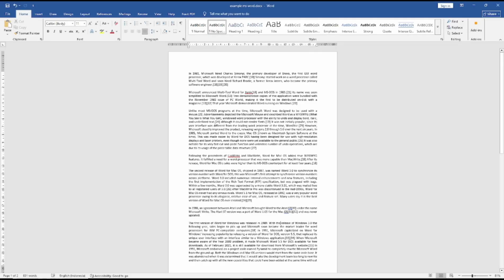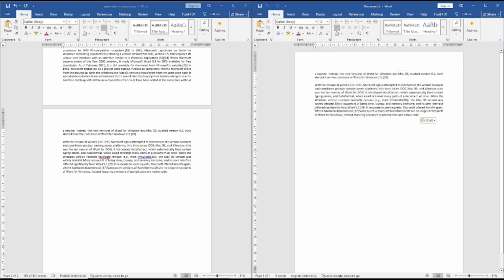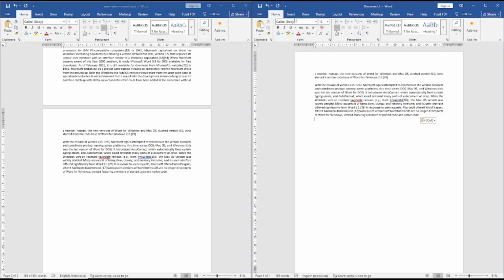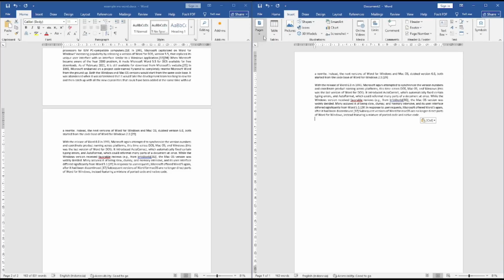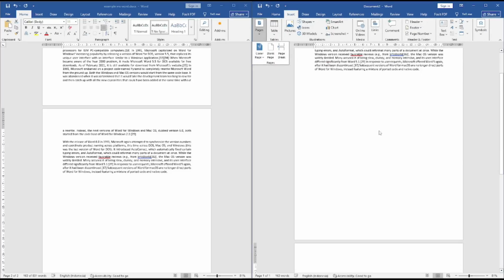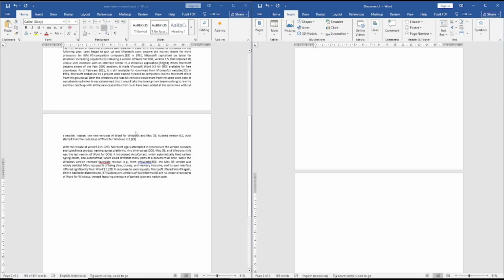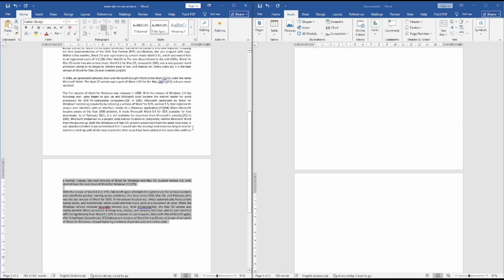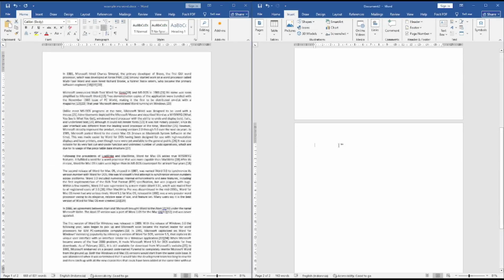Microsoft Word How To Reorder Pages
Learn Microsoft Word basic tutorial for beginner how to fast reorder pages